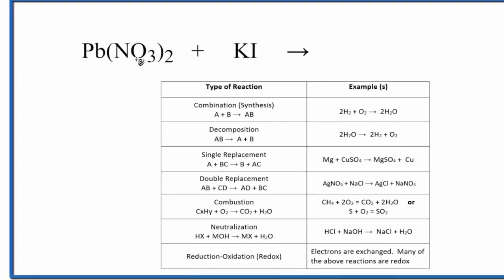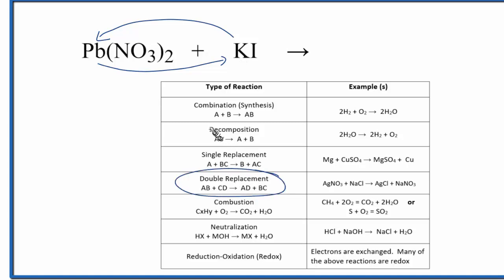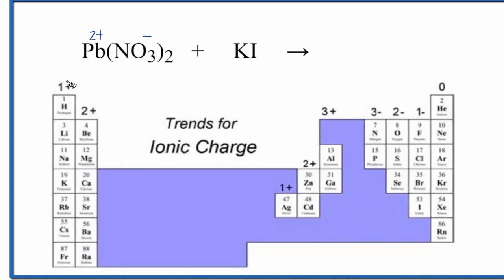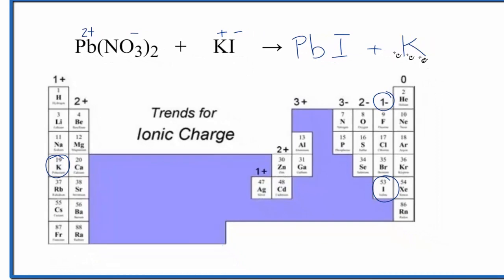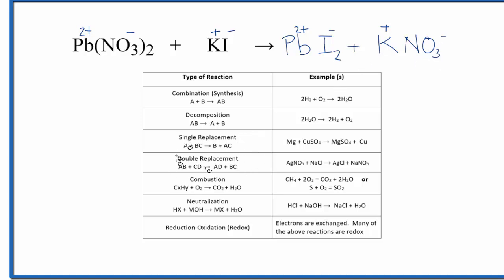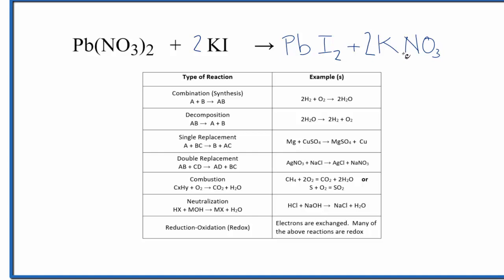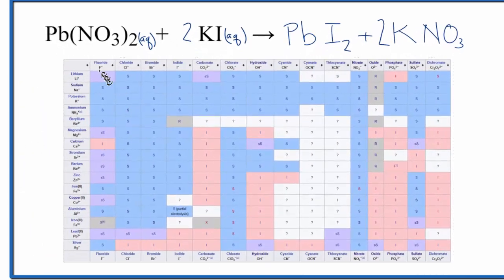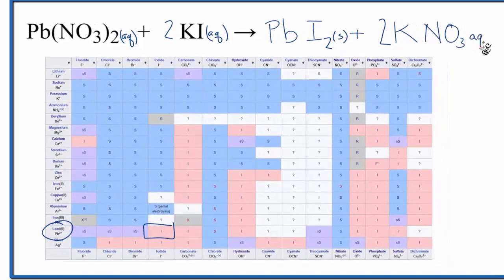Type of Reaction for Pb(NO3)2 + KI = KNO3 + PbI2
In this video we determine the type of chemical reaction for the equation Pb(NO3)2 + KI = KNO3 + PbI2 (Lead (II) nitrate + Potassium iodide). Since we have two metals replacing each other (switching places) the type of reaction is a double replacement reactions follow the general form of:

To determine if a double displacement reaction will take place, we need to determine if one of the products is insoluble and therefore a precipitate. This means that is will no longer be dissolved in the solution and will be a solid, usually falling to the bottom of the test-tube. For this reaction, Pb(NO3)2 + KI = KNO3 + PbI2, the reaction does take place.

---Helpful Videos---

Synthesis (Combination): A + B → AB
Decomposition: AB → A + B
Single Replacement : A + BC → B + AC
Double Replacement: AB + CD → AD + BC
Combustion: CxHy + O2 → CO2 + H2O
Neutralization: HX + MOH → MX + H2O